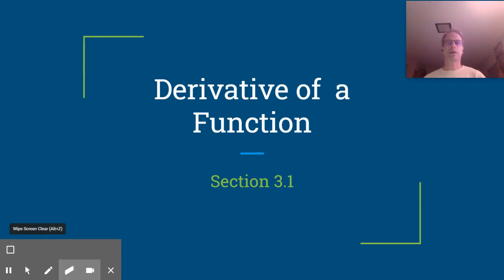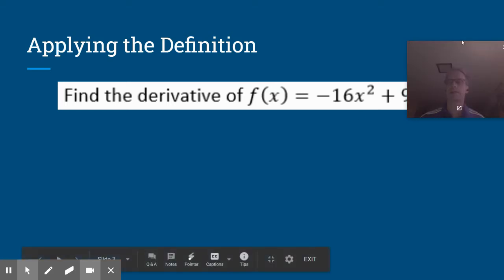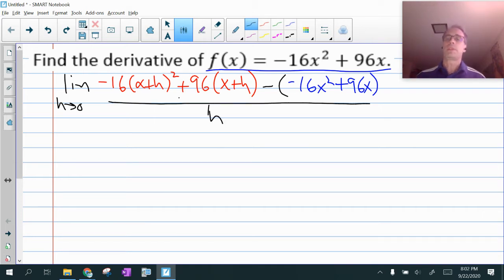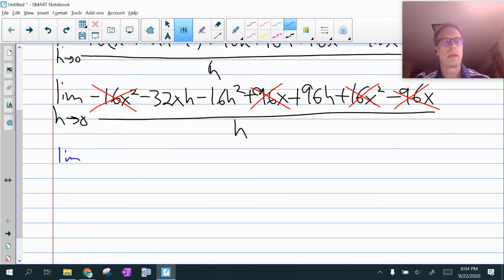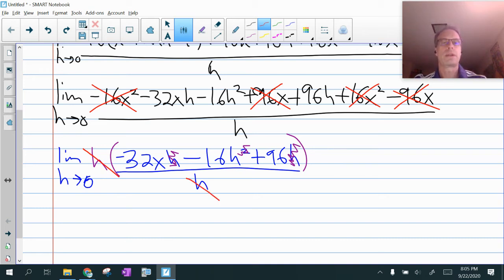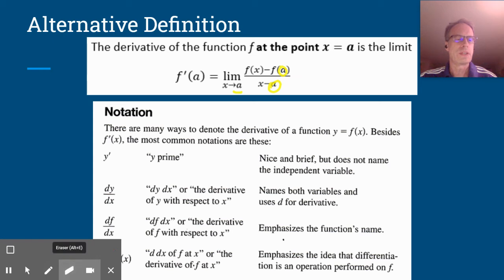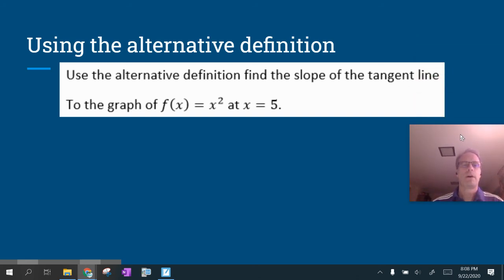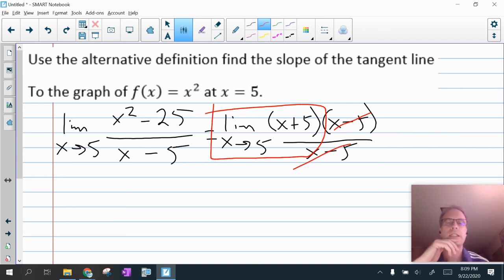Derivative of a Function (day 1)